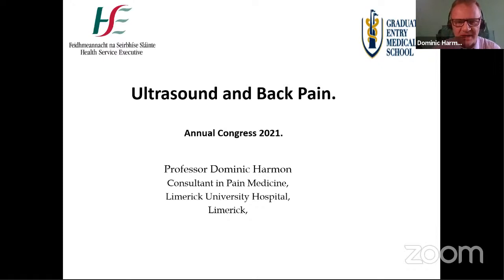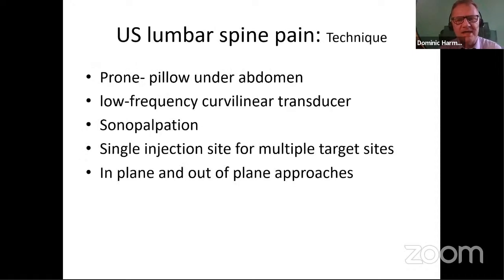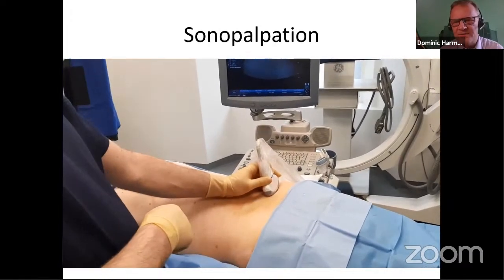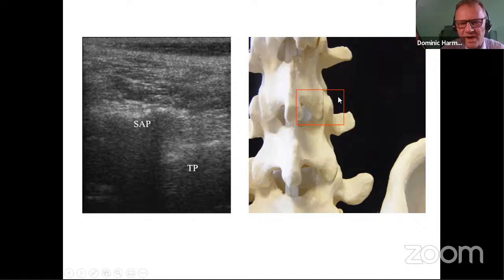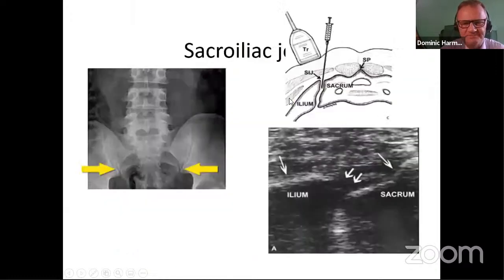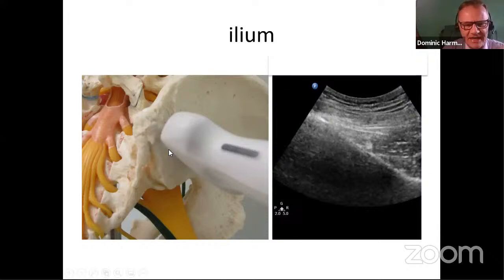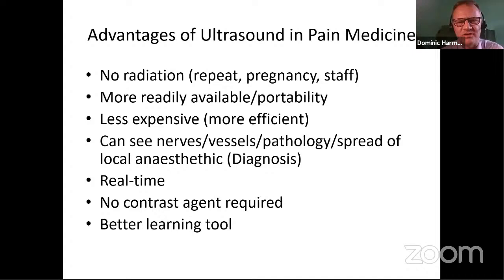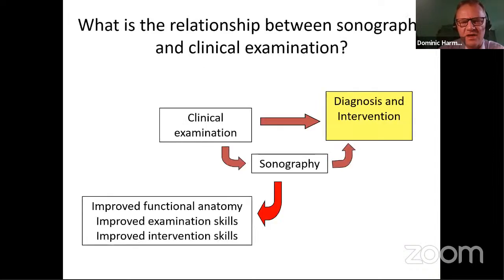Back Pain and Ultrasound . Prof. Dominic Harmon